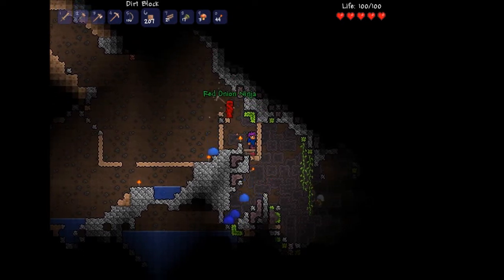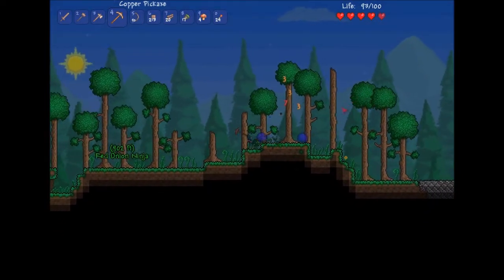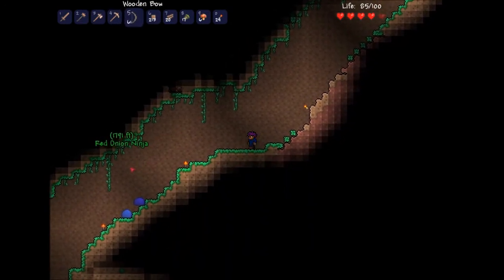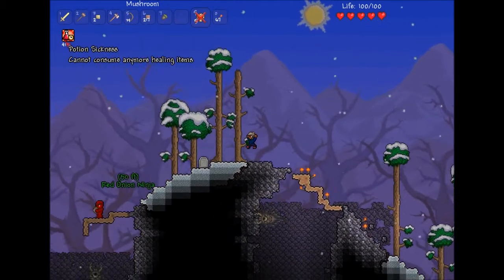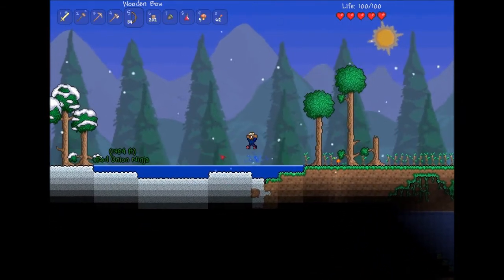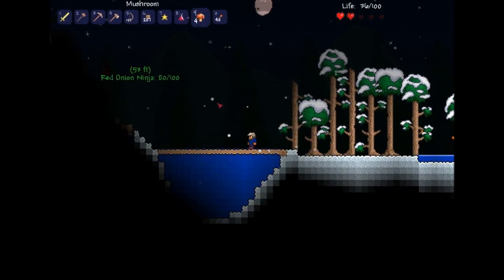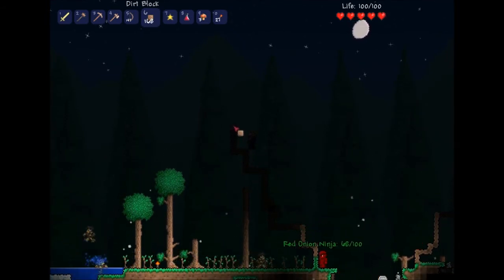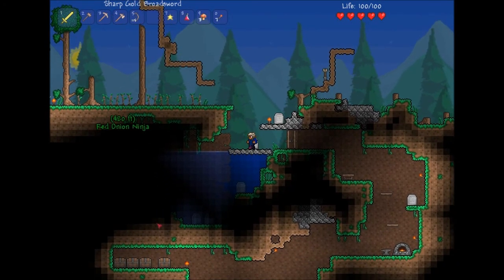Terraria (PC) | ✰ Trollaria WMS Ep. 2 w/ DENIX & Davey - Death, death and more death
I join forces with one of the biggest trolls I know (Davey - TheRedOnionNinja) and we take on the beast of a game that is Terraria!

SPECIAL THANKS:
- Re-logic for letting everybody use and monetize video game footage from Terraria